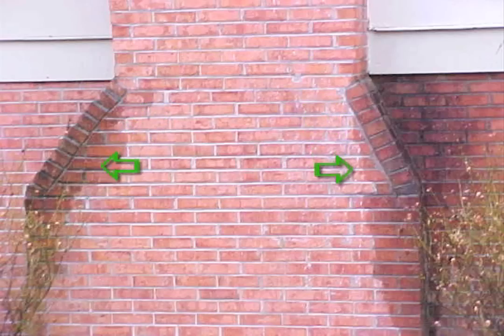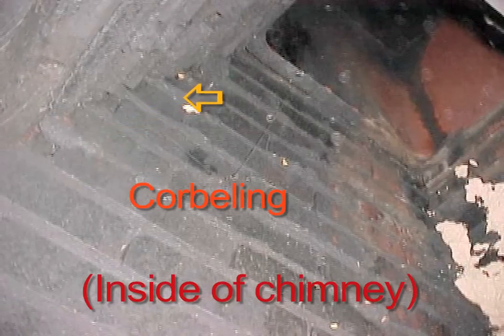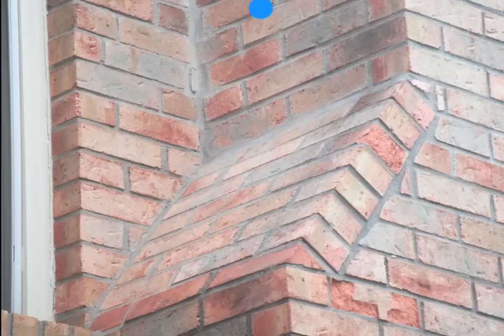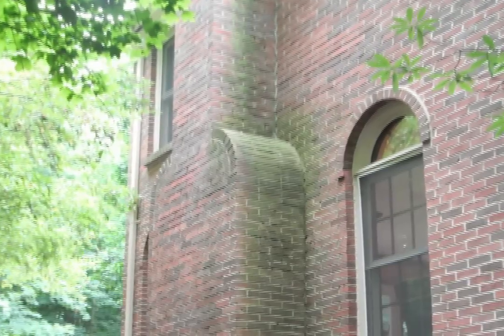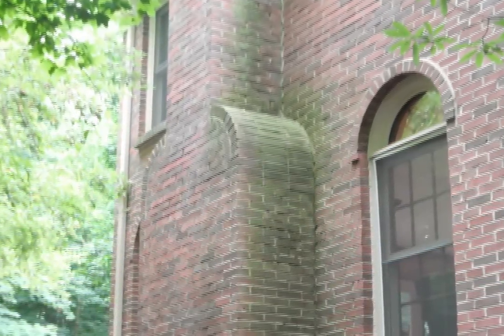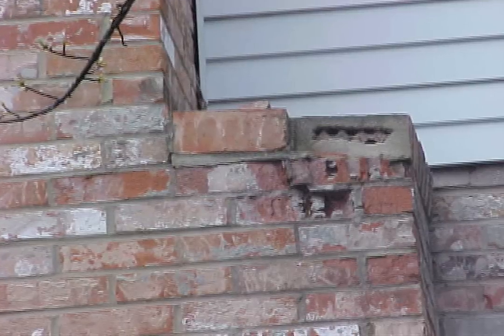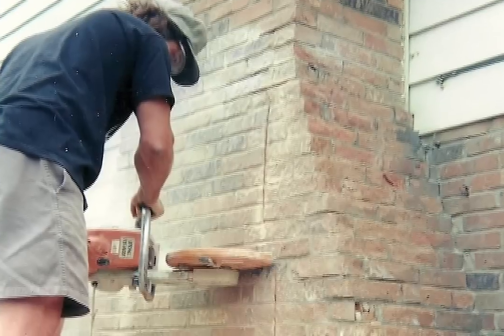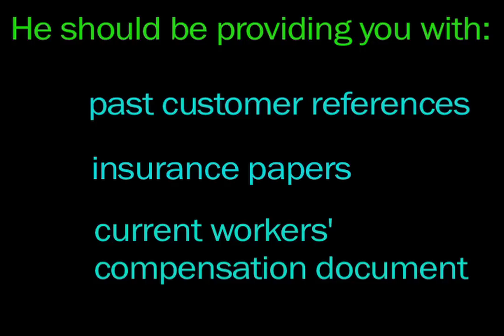Problems with Corbeling Slopes